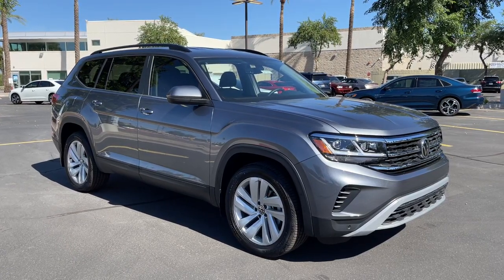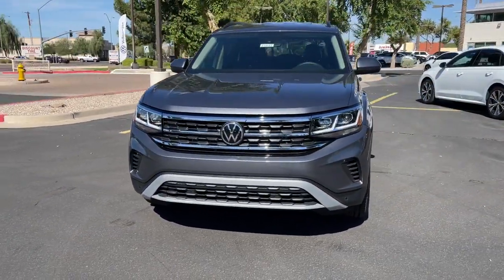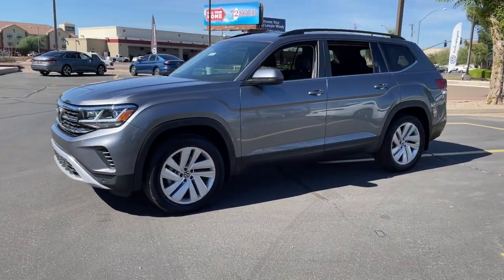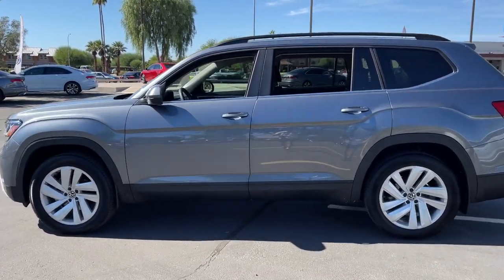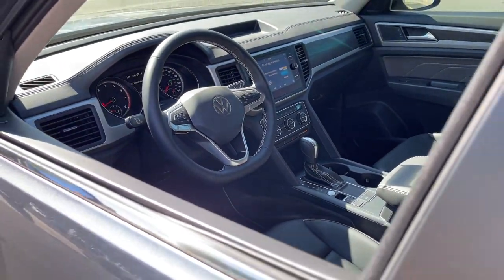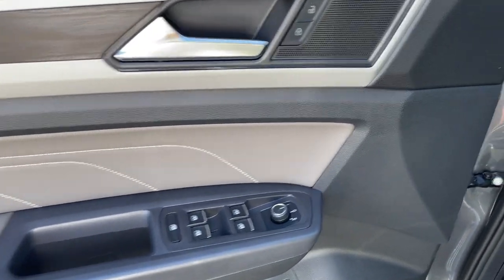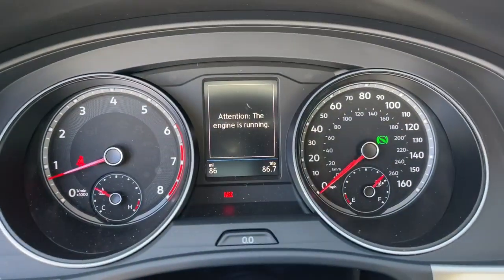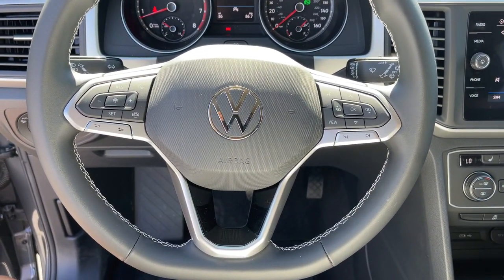2021 Volkswagen Atlas Mesa, Gilbert, Chandler, Tempe, Queen Creek, AZ 211277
Platinum Gray Metallic New 2021 Volkswagen Atlas available in Mesa, Arizona at Berge Mazda Volkswagen. Servicing the Gilbert, Chandler, Tempe, Queen Creek, AZ area.
2021 Volkswagen Atlas 3.6L V6 SE w/Technology - Stock#: 211277 - VIN#: 1V2WR2CA8MC602082

2021 Volkswagen Atlas 3.6L V6 SE w/Technology FWD 8-Speed Automatic with TiptronicbrbrServing Arizona since 1972.brbrbrRecent Arrival!